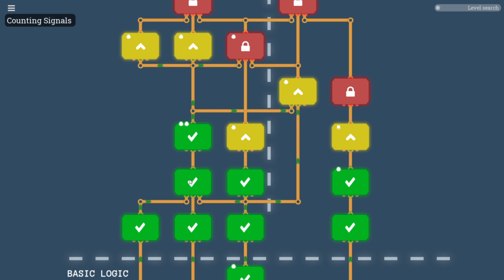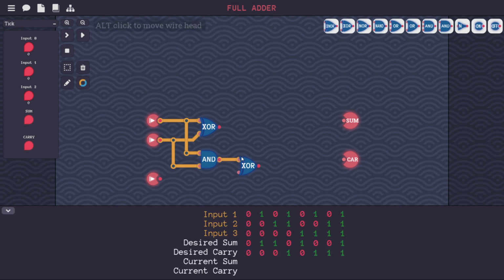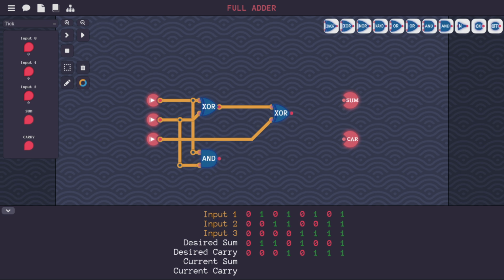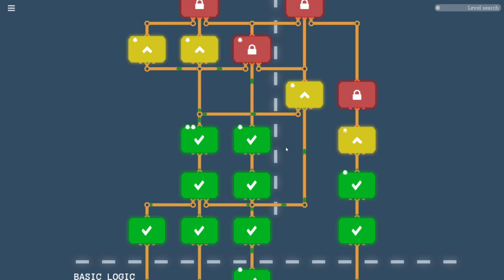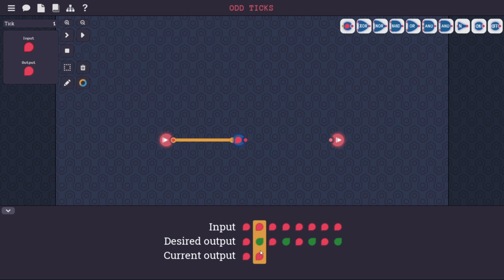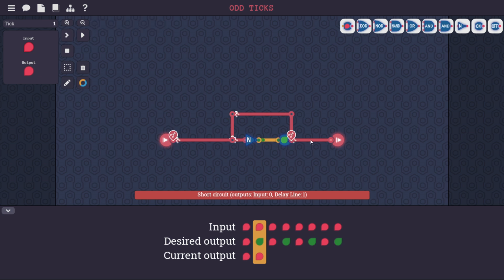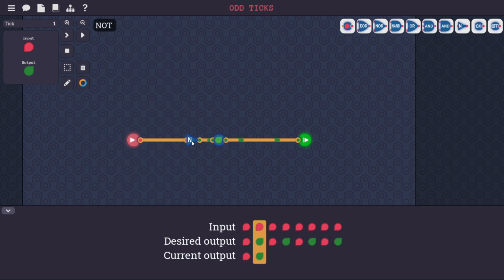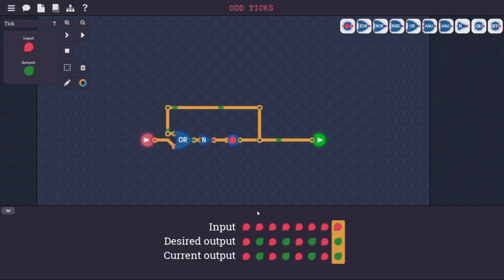Turing Complete | Full Adder